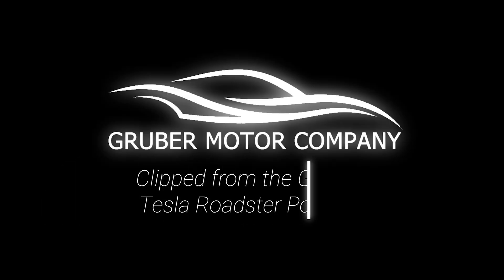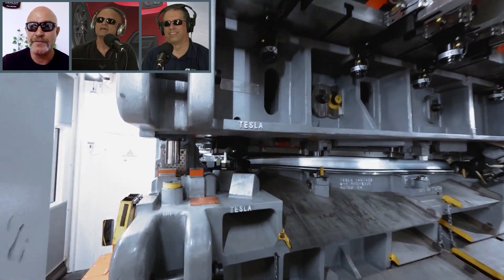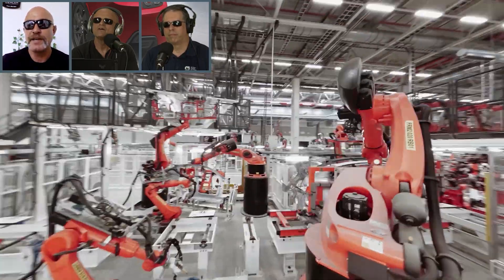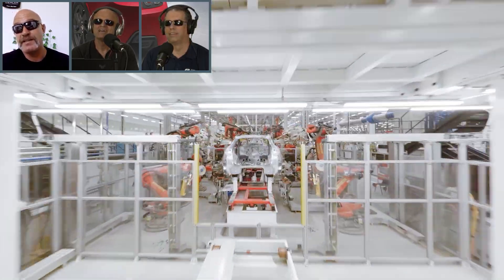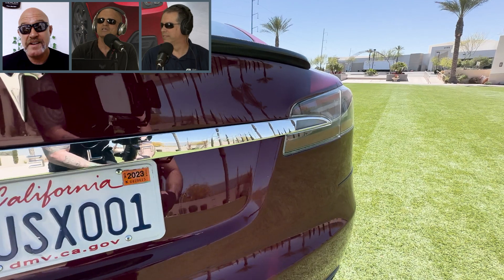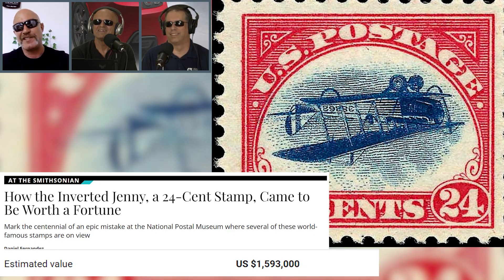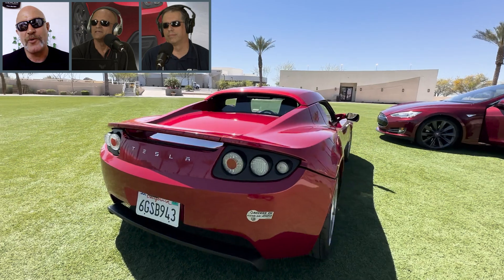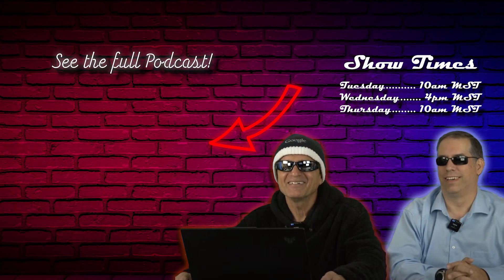First Teslas Had Panel Gaps: Why?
Join us for excerpts of an interview with the first mechanic at Tesla, Jamison Cummings, employee #195, who
sheds light on the panel gap issues that plagued very early Model S vehicles.

Tesla eventually dialed in the correct aluminum stamping processes to eliminate door and panel gaps.